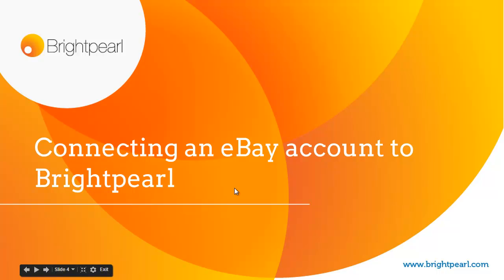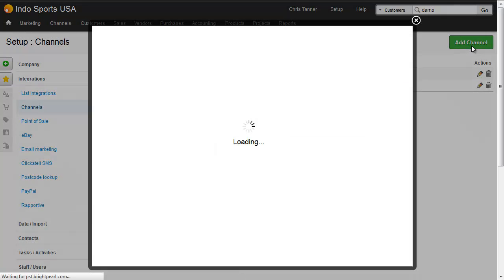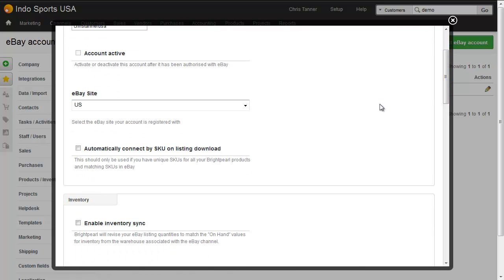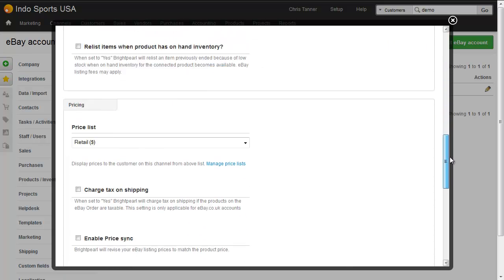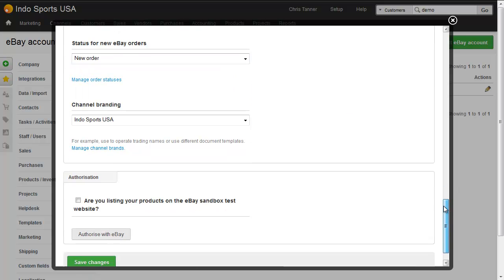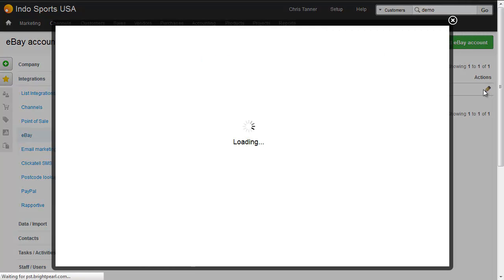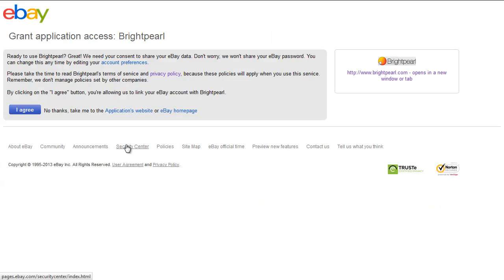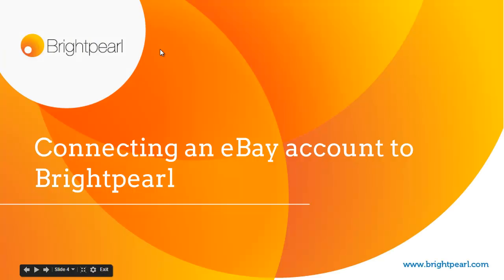eBay: Linking an eBay account to Brightpearl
How to connect an eBay store to your Brightpearl account